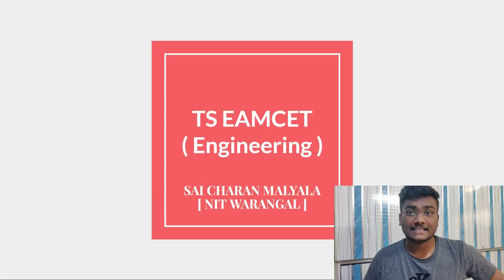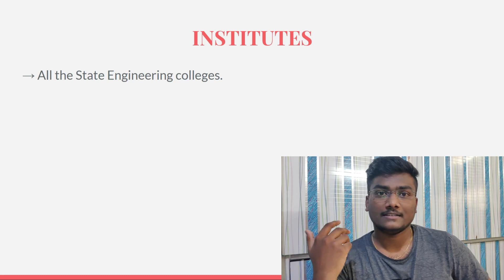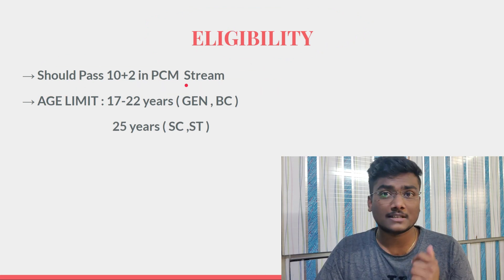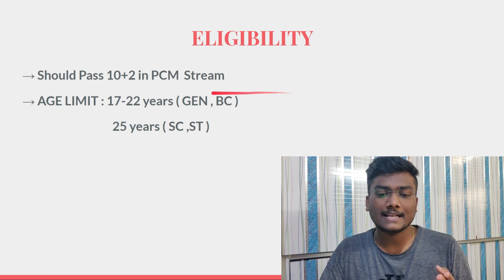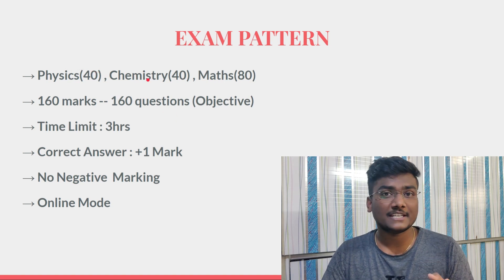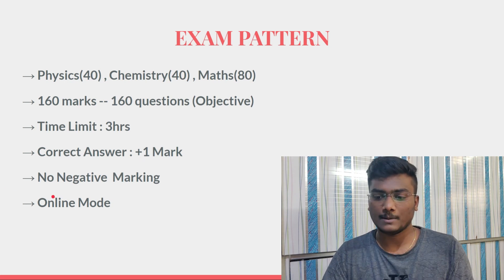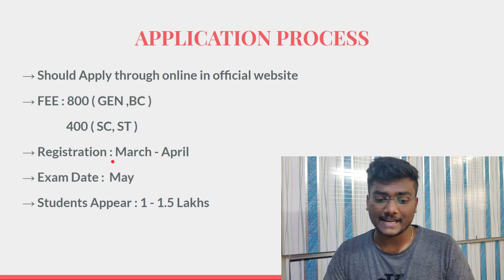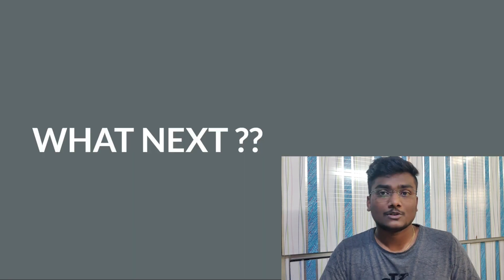TS EAMCET | ENGLISH | Colleges | Exam Pattern | Criteria | Application Process | Ep-111 | SCM